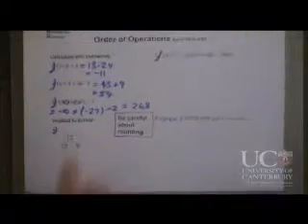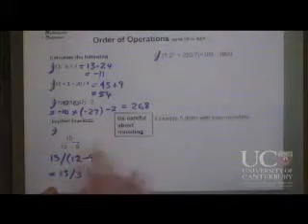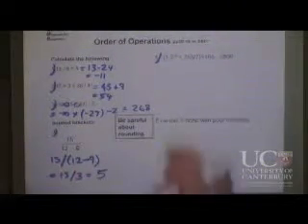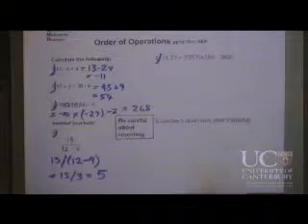Lecture 1-3 page 3